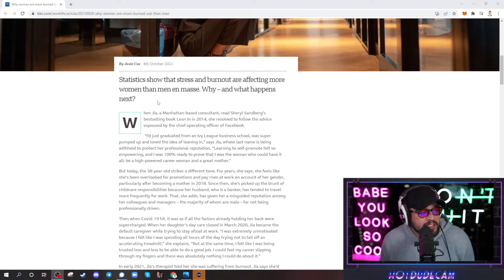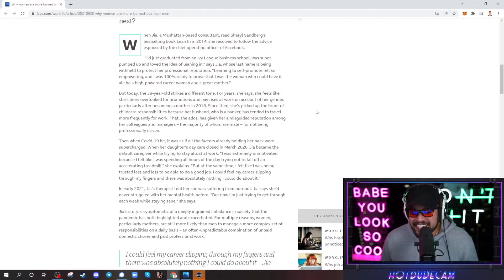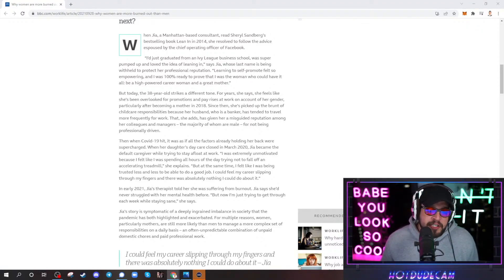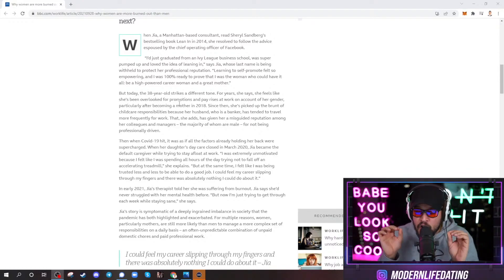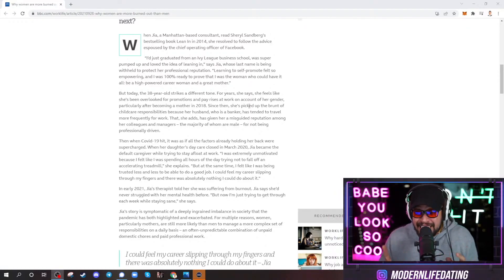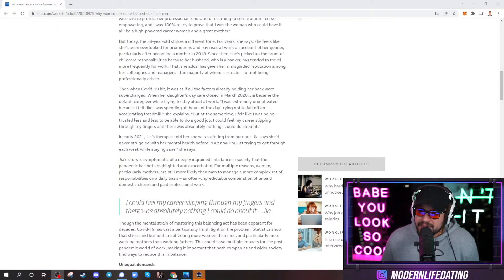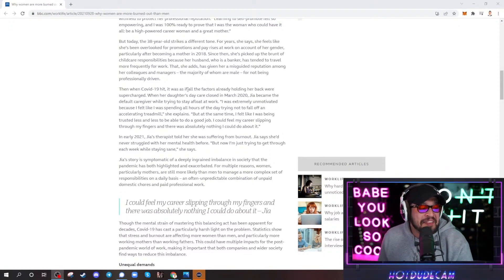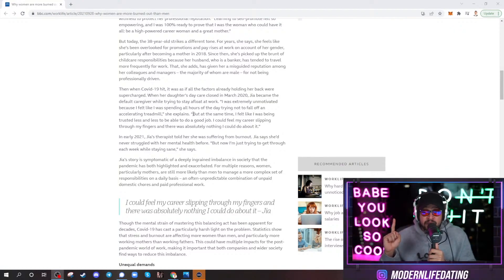Why Women Today Suffer From These Side Effects?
Get on the waiting list for PassportBro and learn all the newest ways to travel and meet women around the world!

AUGUST 14th

The course includes:

- Dating App Strategy to BEAT the algorithm

- How to travel and meet the most exotic beautiful women abroad

- Saving Money and choosing the best travel locations

- How to meet hundreds of women NOT using dating apps

- Travel Hacks to save money and time.

- Private access to Bootcamps and Immersions (members only)

- Optimization for your dating profiles and Instagram

- LIFETIME Telegram Chat

- 5 Live Training Webinars on Online Dating and Dating App maxing

🔥Join The Telegram Stream Alerts To Be Alerted When MLD Will Be Going Live